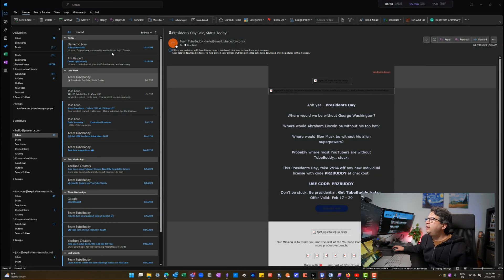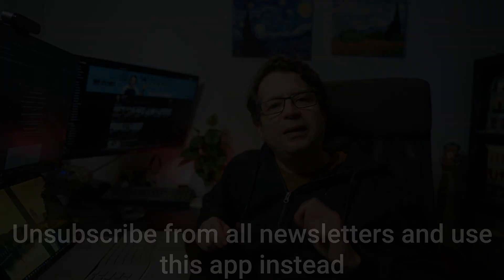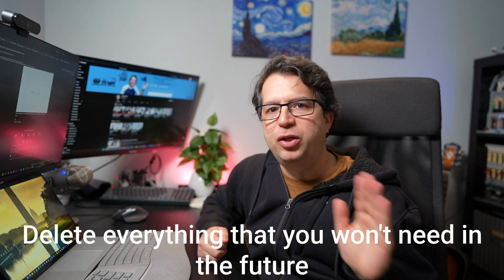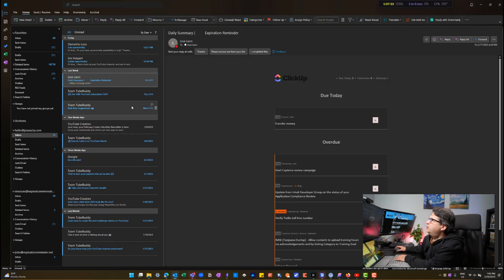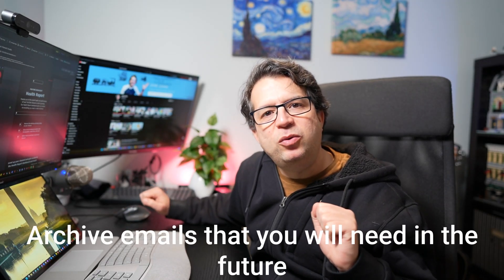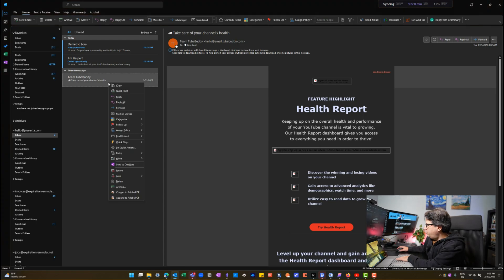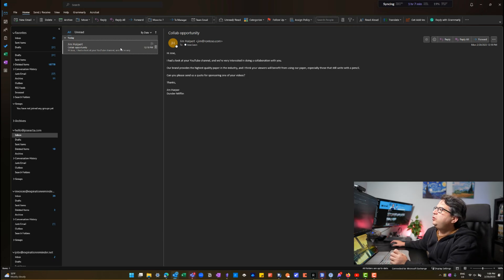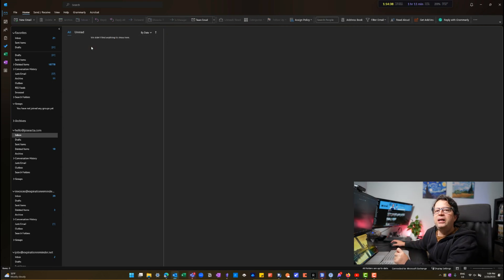Inbox Zero Tutorial for Outlook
📩 Say goodbye to email overwhelm and hello to Inbox Zero! In this comprehensive tutorial, I'll show you how to achieve Inbox Zero in Microsoft Outlook and maximize your productivity in no time. No more endless scrolling or drowning in a sea of unread messages. Let's get organized and efficient together! 💼✅

In this video, you'll learn the following:
✔️ The philosophy behind Inbox Zero and why it's important
✔️ How to optimize your Outlook settings for ultimate email management
✔️ Techniques for organizing your inbox using flags and Microsoft To Do
✔️ Ways to deal with email subscriptions and cut down on unwanted emails
✔️ Essential daily habits to help you maintain Inbox Zero effortlessly

0:00 Intro
0:21 Having a single inbox folder
1:12 Use this app instead for newsletters
2:56 Have a set schedule
3:20 Delete everything you don't need in the future
4:16 Archive emails you will need in the future
5:01 Review emails that need your attention
6:41 Add pending emails to a task manager
10:36 Following up
12:18 Sunsama app to help manage my inbox

WHO AM I: I'm Jose, a computer science graduate with an MBA, founder, and YouTuber in Waterloo, Ontario. I make videos about business, entrepreneurial life, technology, and productivity to help get your life and business to the next level.

If you want to stay in touch:

💌 My Newsletter -

If you’d like to talk, I’d love to hear from you. Or leave a comment; I (try to) answer 100% of comments :)